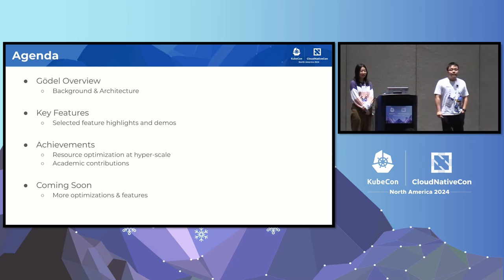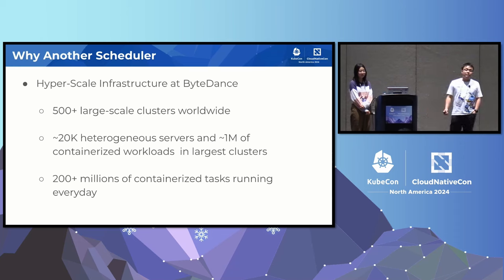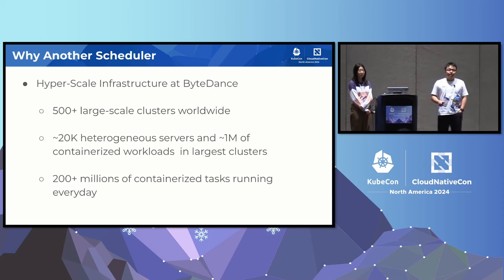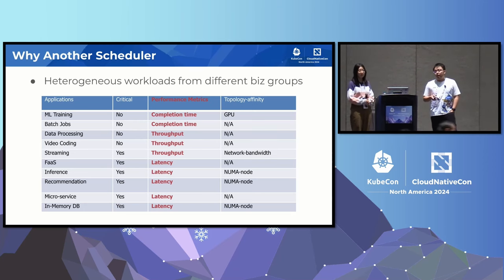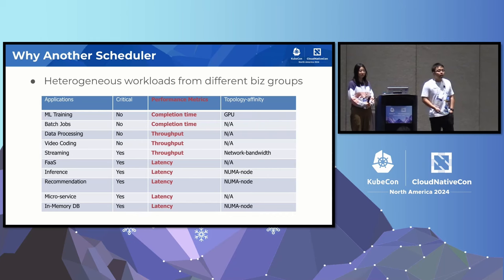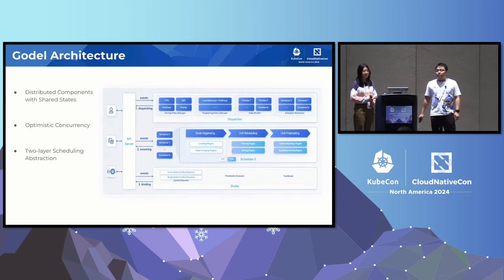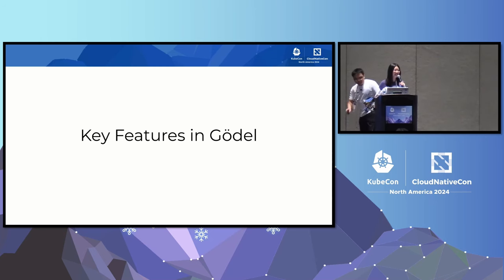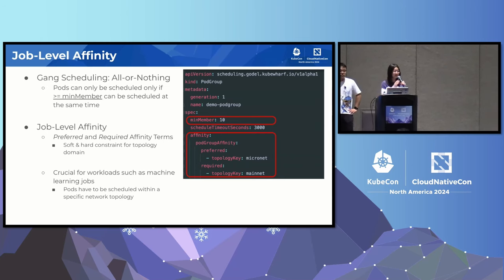GÖDel Scheduler: A Unified Scheduler for Online and Offline Workloads - B. Li, Y. Yin, L. Jiang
GÖDel Scheduler: A Unified Scheduler for Online and Offline Workloads - Bing Li, Yue Yin & Lintong Jiang, ByteDance

Gödel Scheduler, developed by ByteDance, has been open-sourced as a unified system for managing online and offline workloads efficiently. Created to surpass the capabilities of Kubernetes' default scheduler, it enhances resource utilization, operational efficiency, and scheduling throughput. Key features include optimistic concurrency, a two-layer scheduling abstraction, and a robust dispatcher and binder system. Gödel Scheduler aims to improve cloud-native experiences and reduce operational burdens, catering to ByteDance’s extensive and diverse computing needs. Join us to explore how Gödel Scheduler can revolutionize your workload management strategy, ensuring efficient and reliable operations across your cloud-native infrastructure.